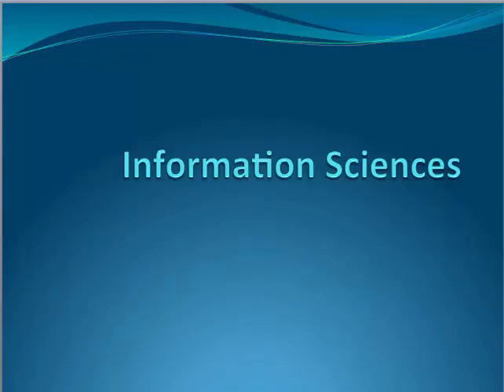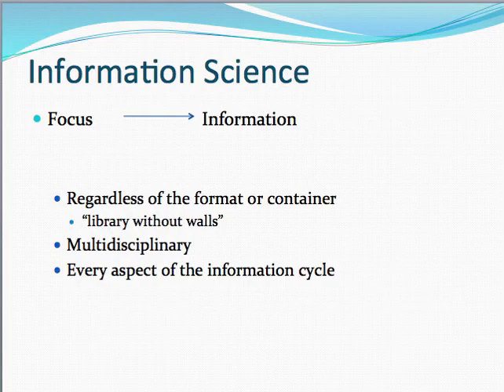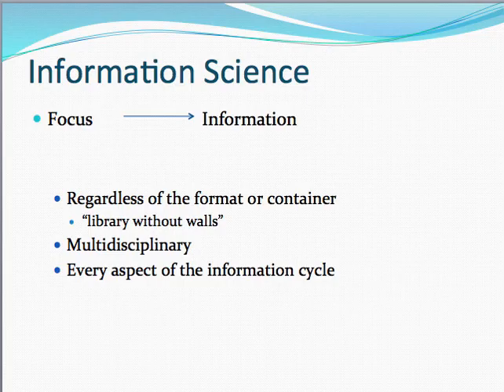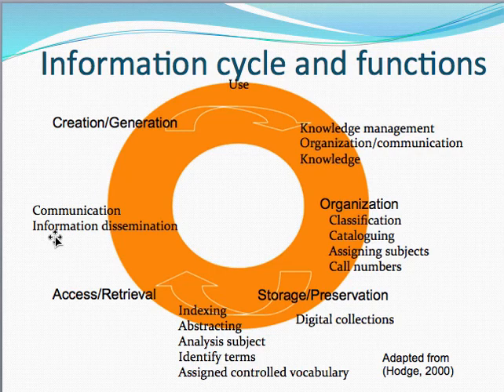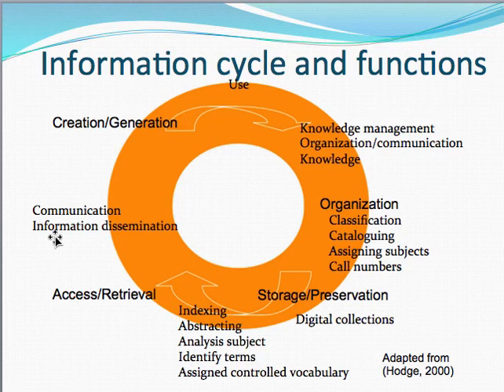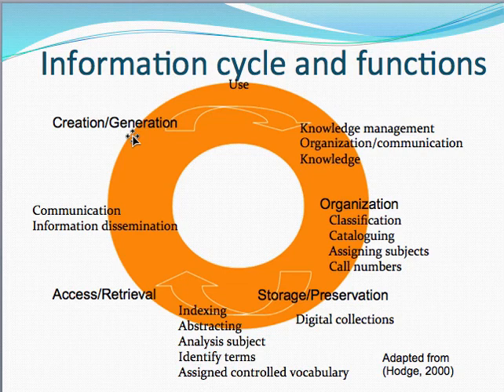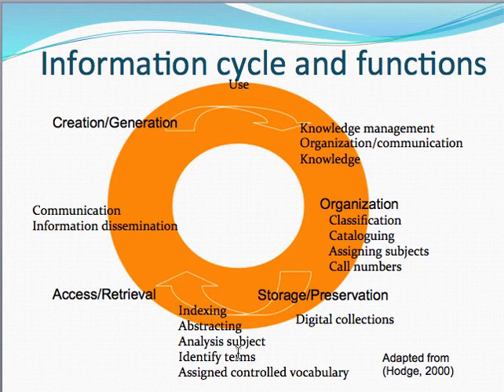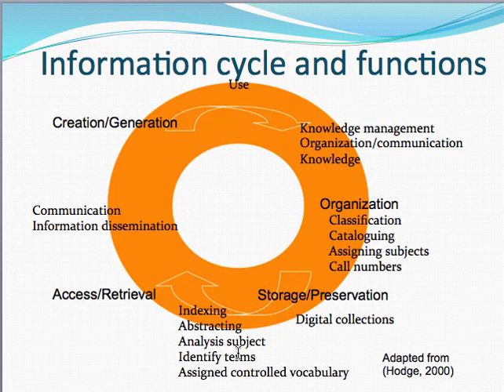LS556 The information cycle